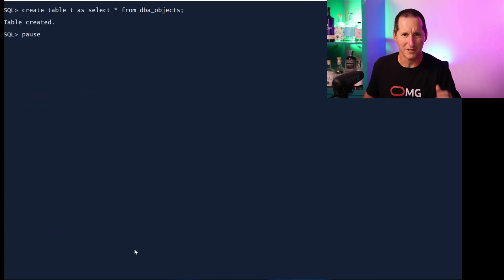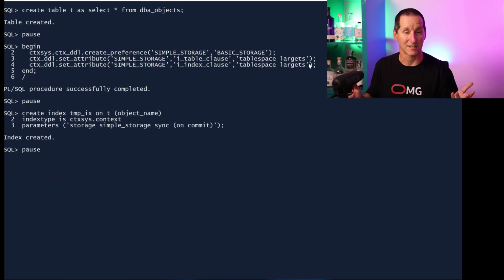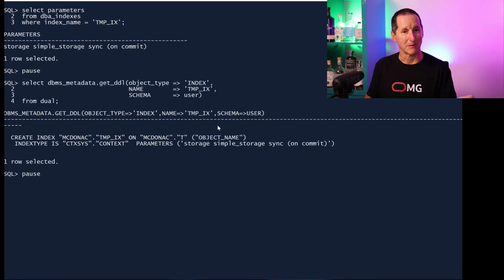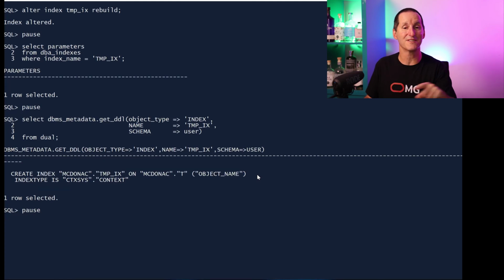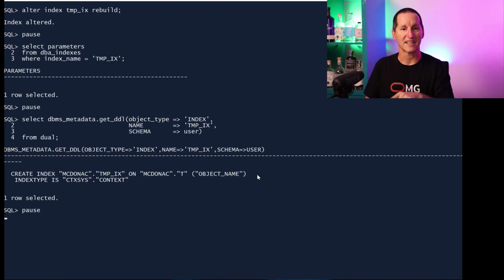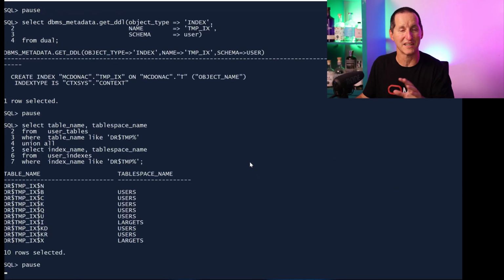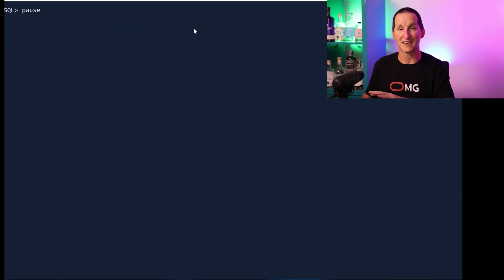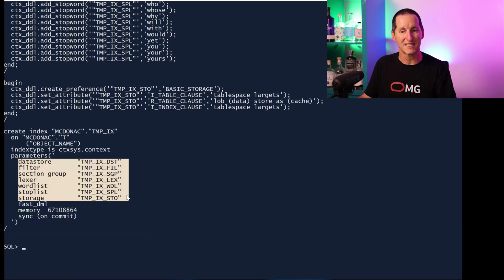Index Preferences Go Missing 😩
Rebuilding a Text index seems to lose ALL of the preferences you set when you created the index. Is this a bug? How do we avoid it? More importantly, here's another reason why you should always store your DDL in a source code control system.

The Podcast!